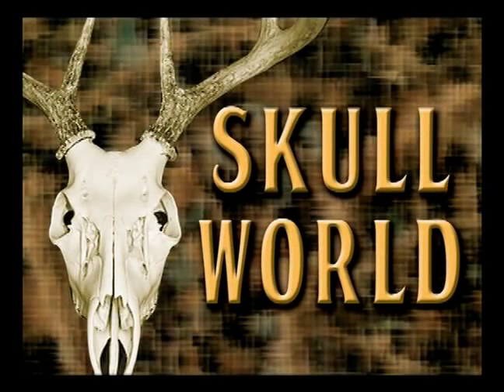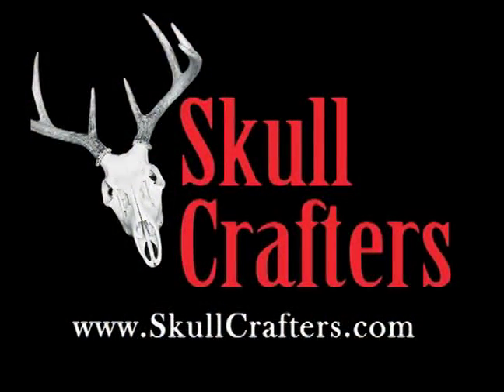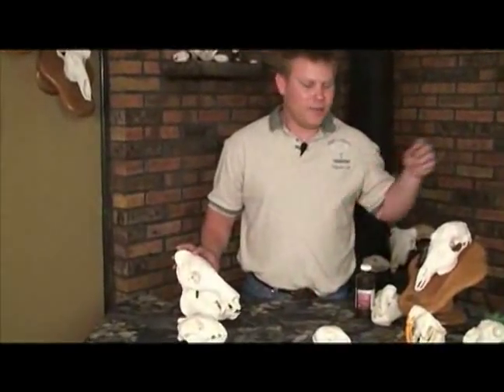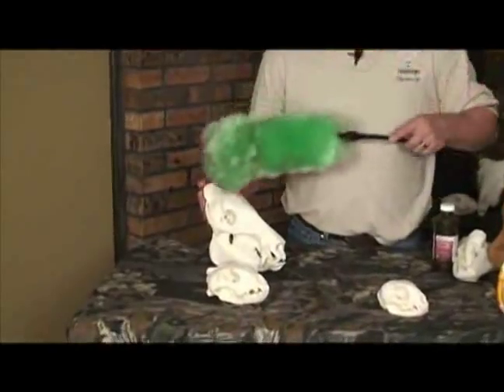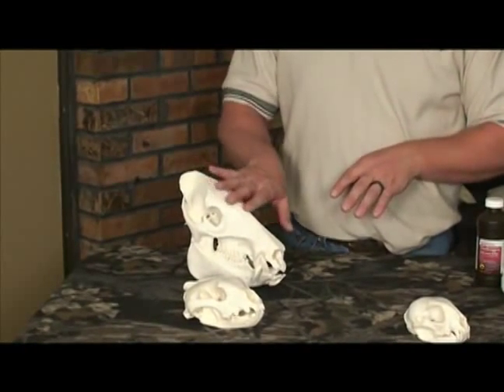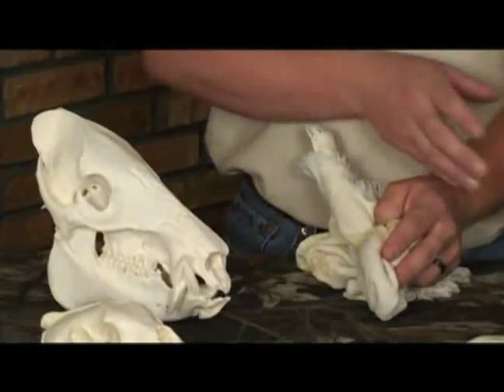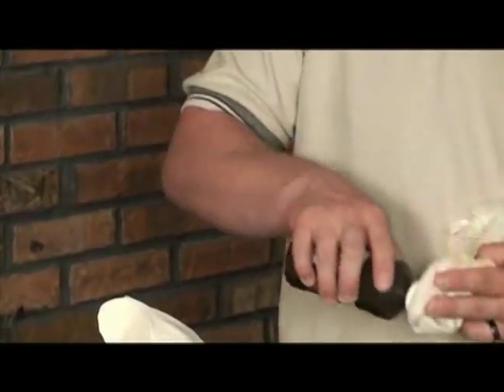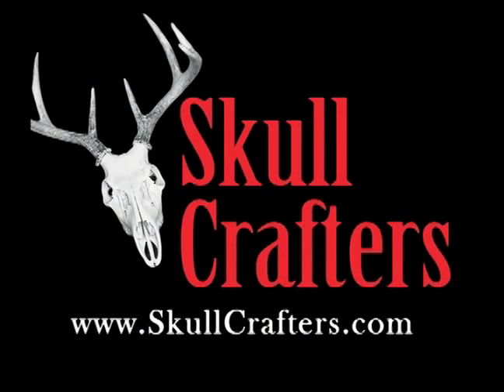Cleaning A European Skull Mount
Do you have a skull mount that needs to be cleaned? Over time skull mounts get dusty or dirty. Learn how to properly care for your skull mount and clean off finger prints, dust and dirt from your european skull mount